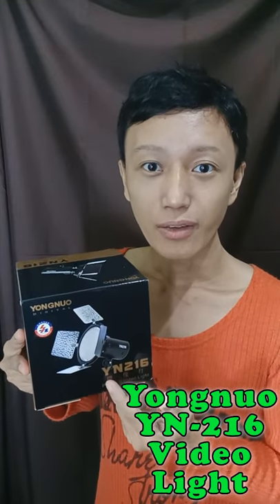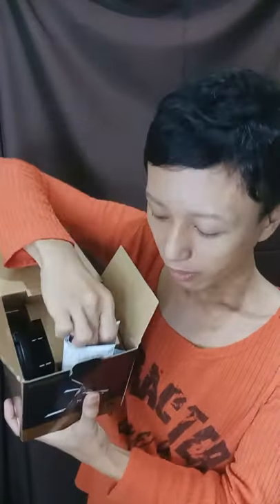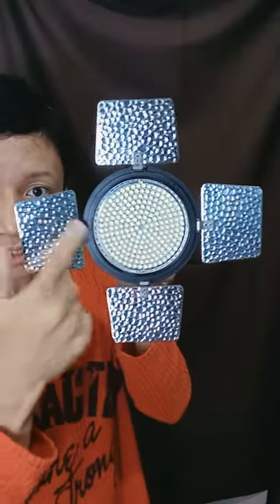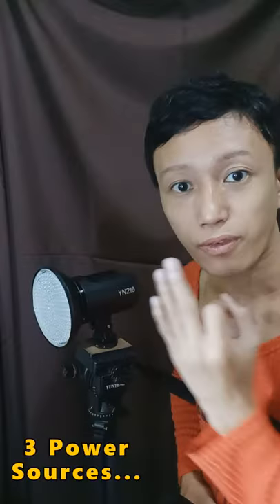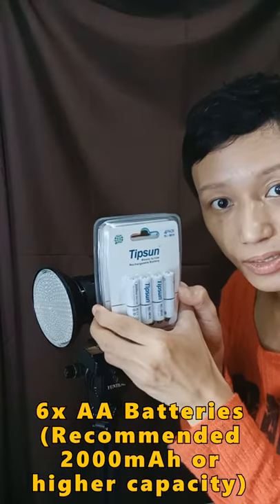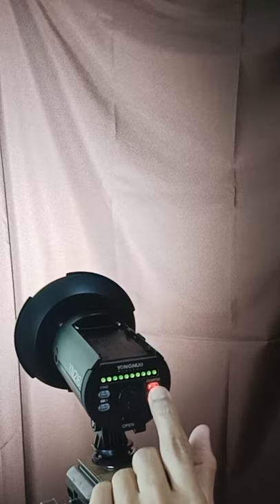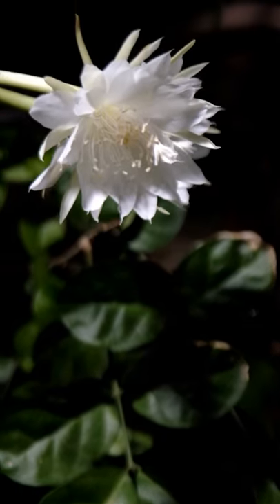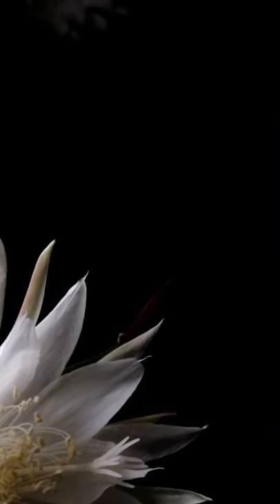YOU NEED TO BUY THIS!!! YONGNUO YN-216 CHEAP LIGHT FOR PHOTO/VIDEO COVERAGE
Yongnuo YN-216 LED Video Light
Unboxing, Impressions, Samples

THINGS I FORGOT TO MENTION IN THE VIDEO...
1) The YN216 has a brightness of 2000 Lumens. The lighting on my room is a Philips LED Bulb using 7 watts of power, it has a brightness of 800 Lumens, which is sufficiently bright for my room with a dimension of 3.5x3 meters.
2) The AA battery compartment feels very sturdy and secure. When I plug the batteries inside and close the lid, everything inside feels firmly locked in place. Nothing rattles inside. I only hope that the plastic hinge is durable.
3) The YN216 is tiny, very light, and Yongnuo's cheapest model.
4) This light does not heat up after some time of use, even the light does not feel hot on my skin. This is contrary to my YN160iii.
5) Check the label well before buying, there are two variants: 1) Pure 5500K and 2) Bi-Color 3200/5500K.
6) Lately, I was able to search for an unheard of fourth power source... a dummy NP-F battery that can be connected to a USB port (eg. power bank).
VIDEO OUTLINE...
(00:00) - Introduction
(00:42) - Unboxing
(01:28) - Handling
(02:25) - Power Sources
(03:39) - Operating The Controls
(04:14) - Portrait Shot
(04:52) - Outdoor/Evening Shot
(05:23) - Outro/Logo
SPECS...
Bought: PhP 2,600.00
Model: YN-216
Available since December 2013  (Amazon)
Bead Count: 216 Pieces
Variants: Pure 5500K, Bi-Color 3200/5500K
Light Adjustment: Coarse (+/-10), Fine (+/-1)
Brightness: 2000 Lumens
Luminance Angle: 55 degrees
Weight: 515 grams (Very Light!)
POWER SOURCE...
13 Watts Consumption
6x AA Batteries
Sony NP-F Lithium Battery
DC Power Supply  (8v 5A)
INCLUDINGS...
1x Yonguo YN216
4x Filters (White, Red, Blue, Yellow)
1x Mini Stand
1x Manual
TECHNICAL INFO...
Filmed with OPPO A5s, the sample clips shot with FUJIFILM X-T10 and Sony 18-55mm. These are all straight out of camera, all I did was cut and splice. I will make a proper/better video demo next time (no commentary) and include more samples. Thank you for watchening my unboxing/impressions of the Yongnuo YN216!